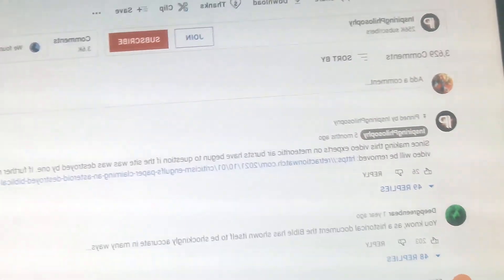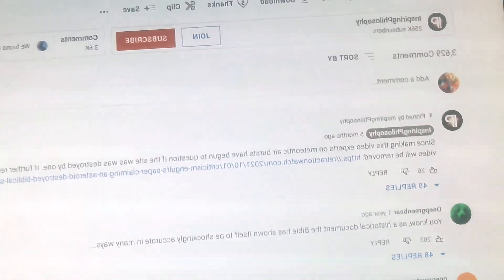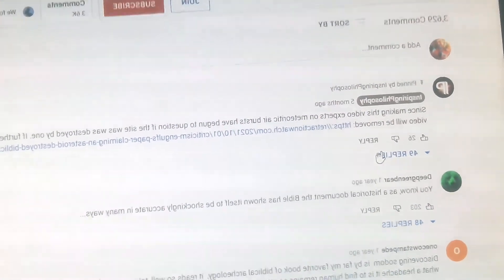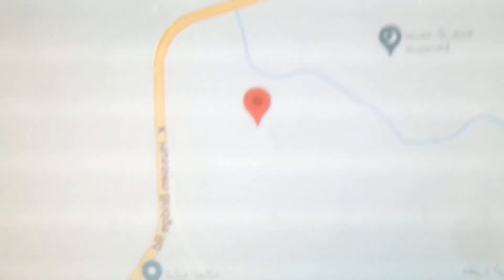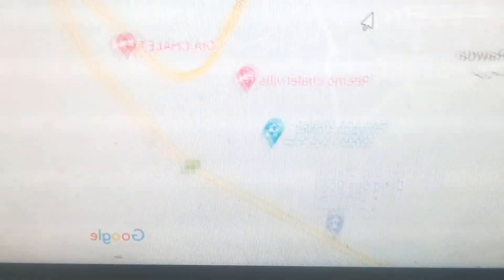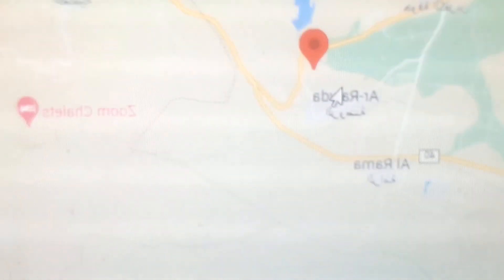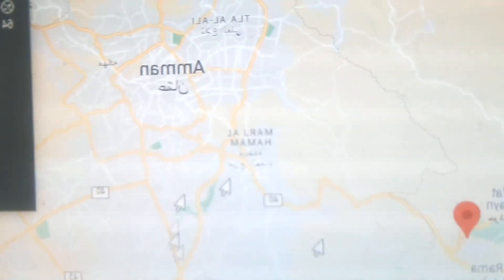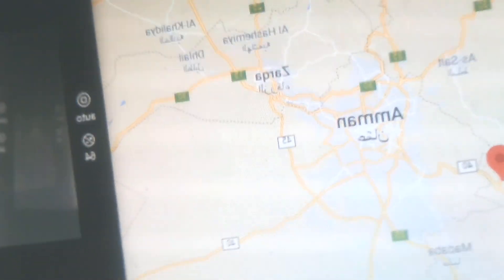S AND G where are they?